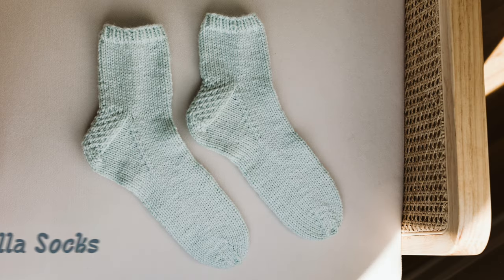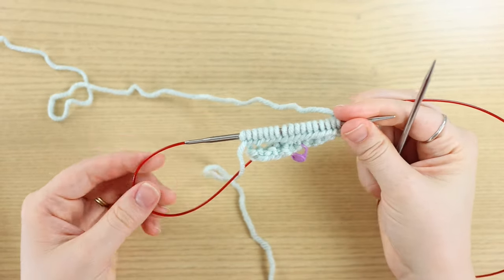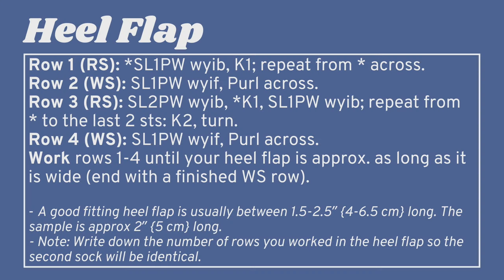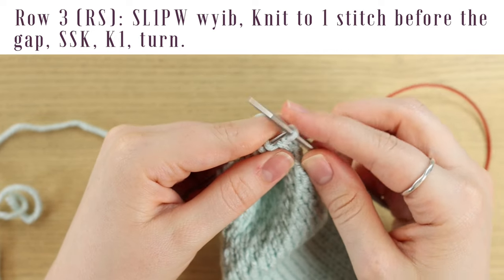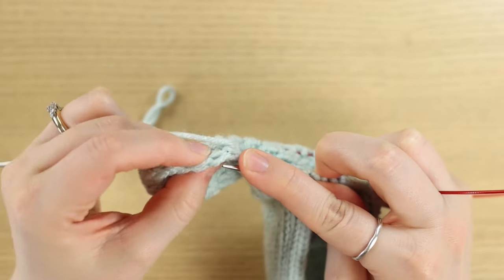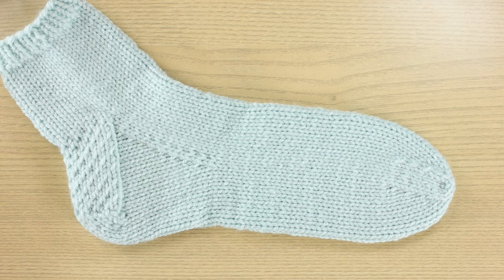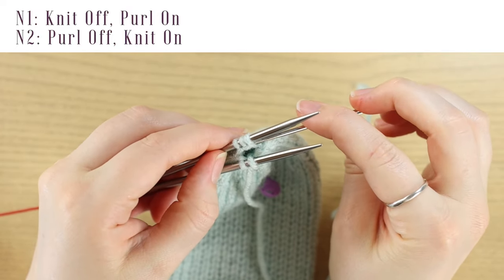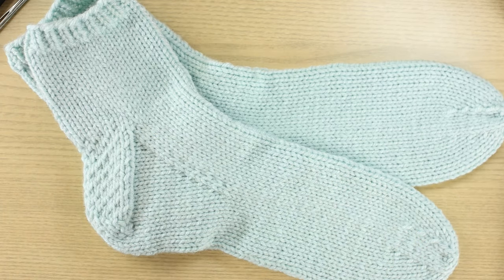Learn to Knit Sock for Beginners || Easy Vanilla Sock Knitting Tutorial Step-by-Step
By far the most requested tutorial has been for knitting your first pair of socks. So if you've been wanting to learn to knit your first pair of socks, this beginner tutorial is perfect for you! This is a free pattern video for vanilla socks, and even better they use worsted weight yarn so you can have a pair of socks in just a weekend. Vanilla socks are the easiest to knit, they use only the knit stitch throughout. These socks are knit from the cuff down with a heel flap and gusset. That may sound like gibberish, but I will walk you through every section of knitting your very first sock. I'm really proud of this video, it took over 2 months to make and I'm just so excited to finally share it with you. Hope you enjoy it!

CHAPTERS (Skip to the section you need)
0:00 - Intro/Materials
3:47 - CO/Joining in the Round
7:26 - Cuff/Leg
14:02 - Heel Flap
22:59 - Heel Turn
33:28 - Gusset
53:18 - Foot
55:41 - Toe
1:01:00 - Kitchener Stitch
1:05:00 - Weaving in Ends